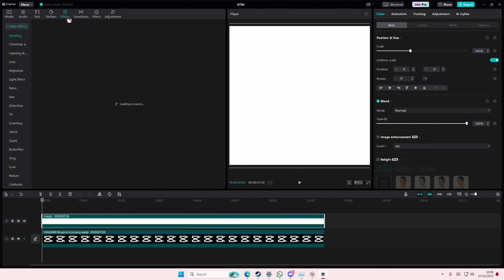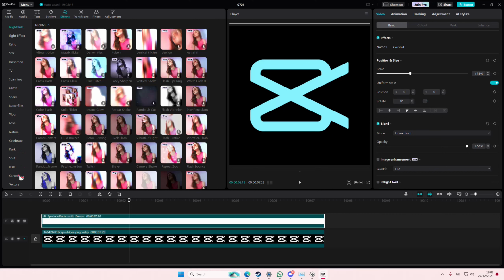How You Can Easily Create This Neon Outline Color Changing Logo Animation On CapCut PC?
Want to create this neon outline color changing logo animation on CapCut PC? Here's how you can do that.